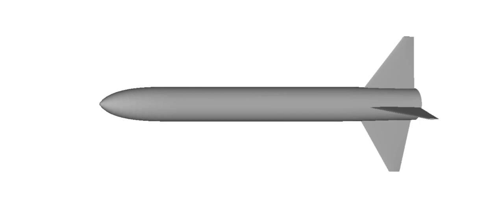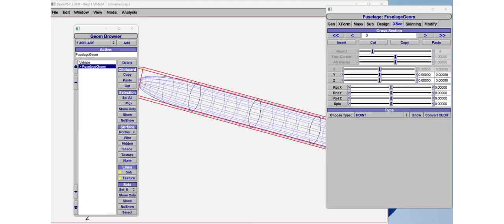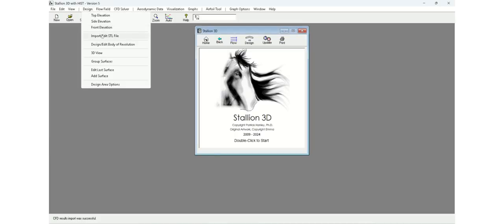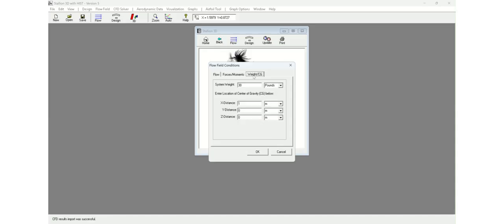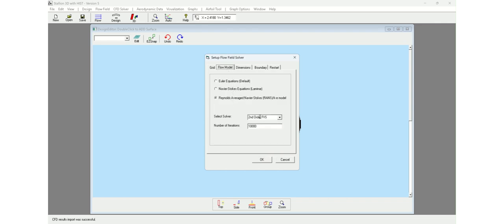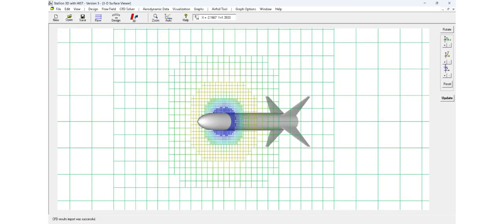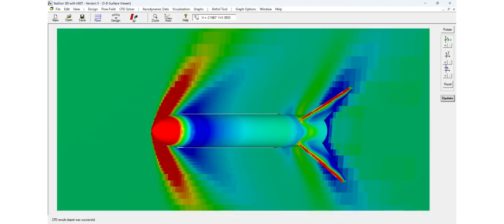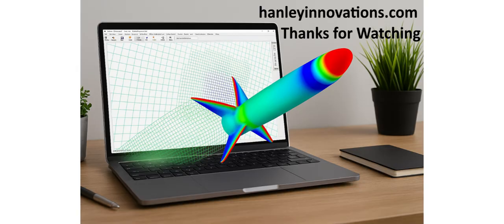Aerodynamics of a Rocket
Aerodynamics of a Rocket, is a mini-tutorial that explains how Stallion 3D 5 is used to analyze small launch vehicles or model rockets.  Stallion 3D employs computational fluid dynamics, CFD, for the aerodynamic analysis.  It needs only an STL file for the input so it works well with your 3D printed rockets.  Once the STL is imported, the user only has to add the flight conditions.  Stallion 3D defaults are set to handle the rest.  The software computes lift, drag and moments.  Running sweeps and quasi-steady rotations can be used to determine stability and spin rate (if any) at launch time.